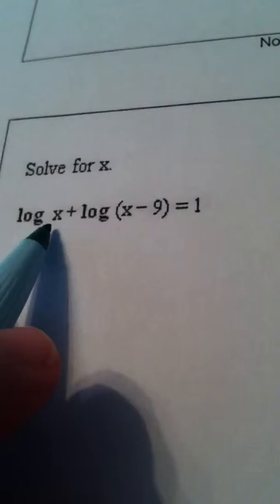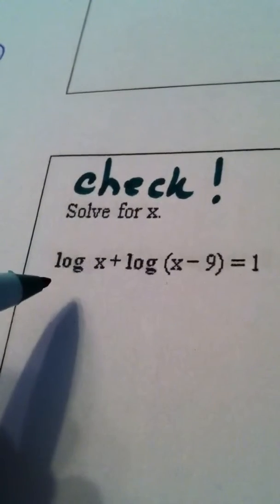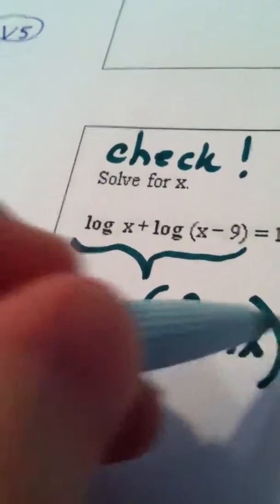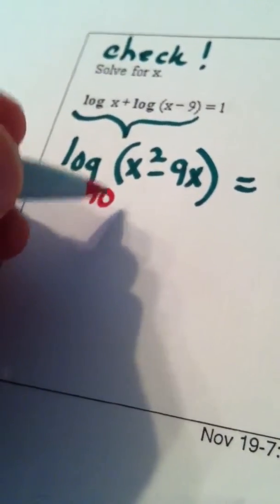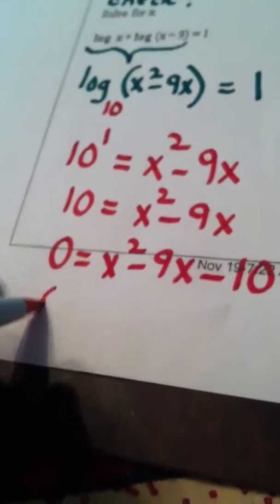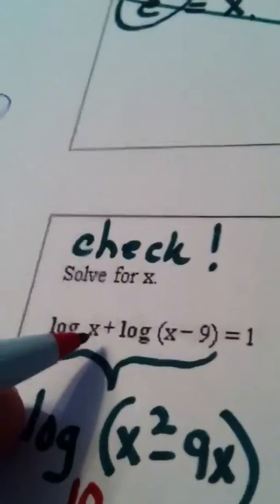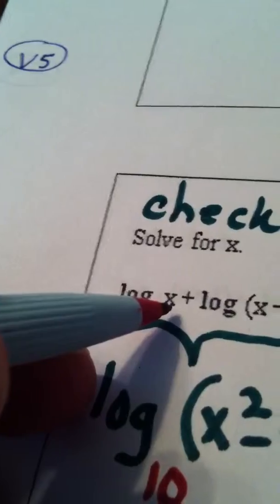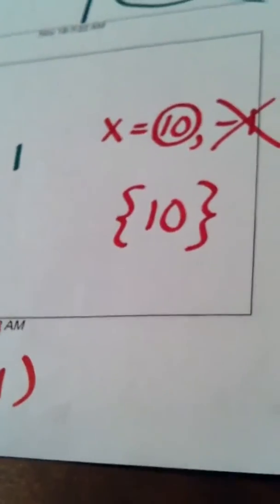5.5 Video Six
Log equation with extraneous root!